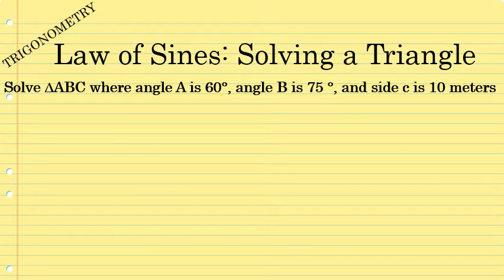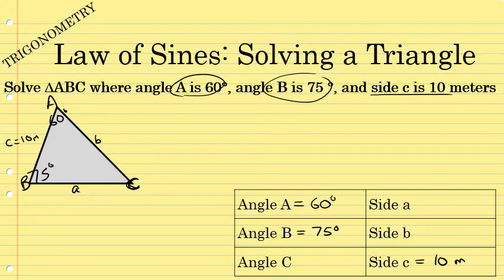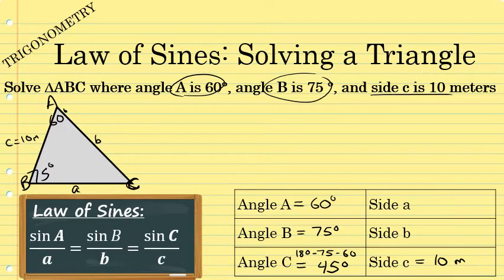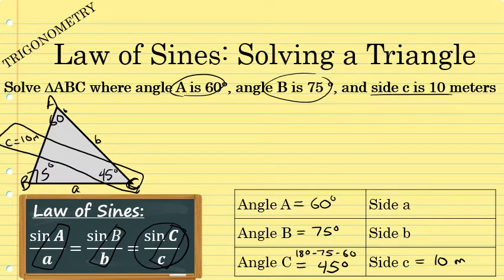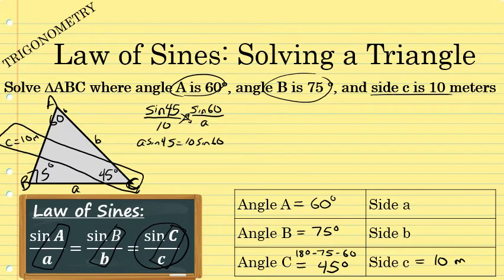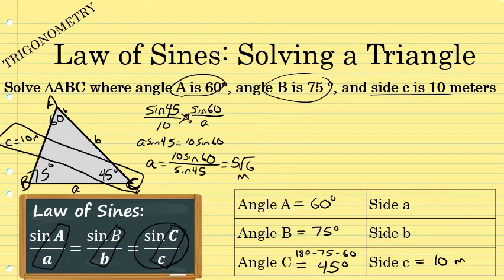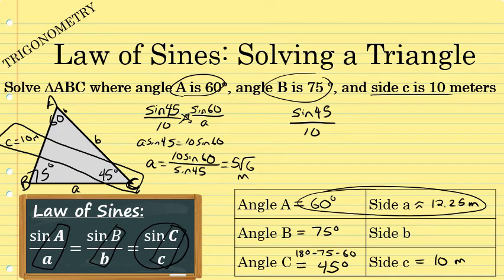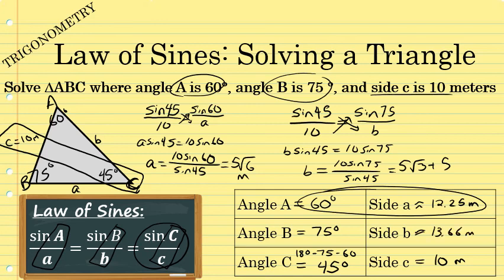The Law of Sines - Solving a Triangle - Trigonometry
When given two angles and a side of a triangle, the law of sines can be used to solve that triangle.  In this video I describe the steps in that process.